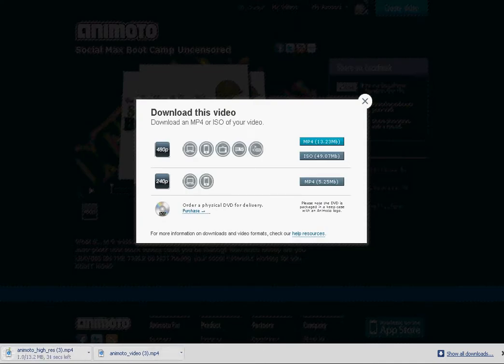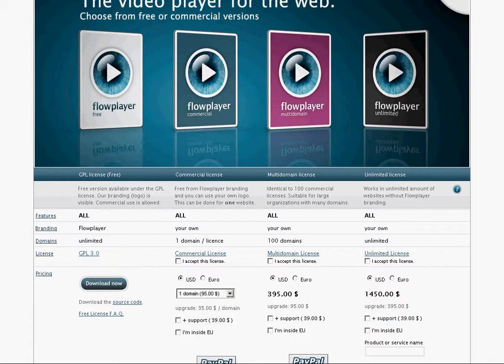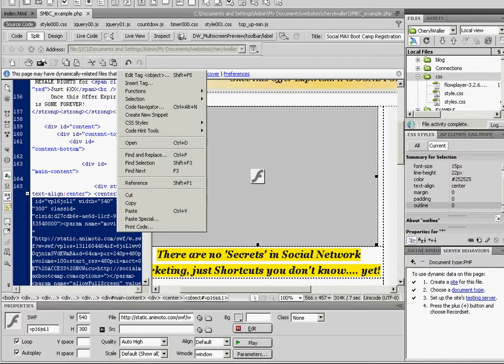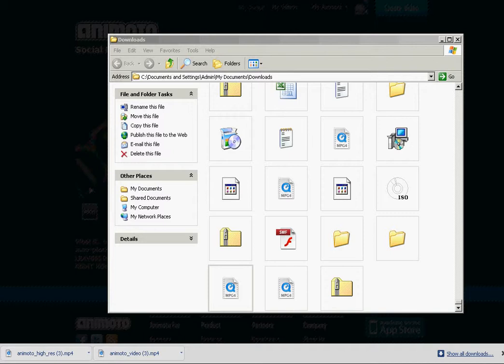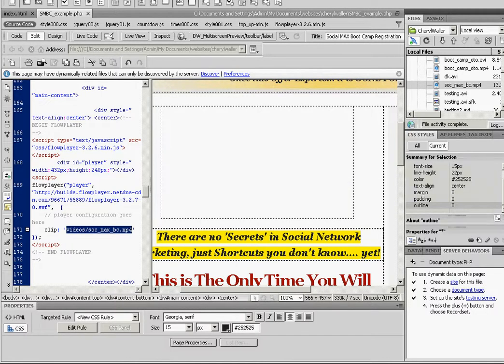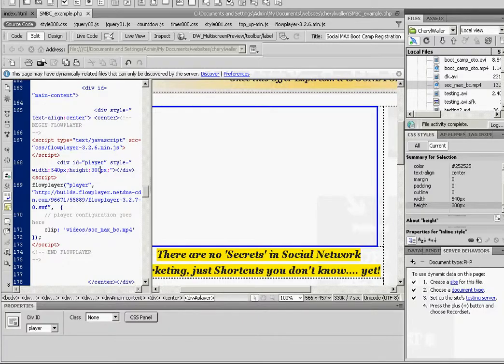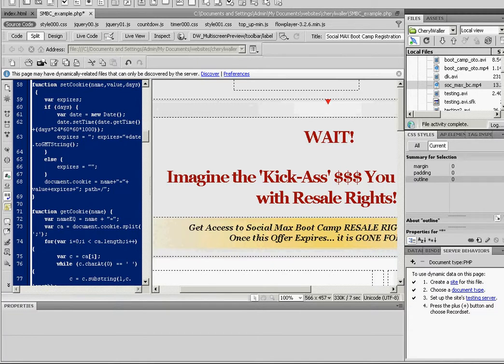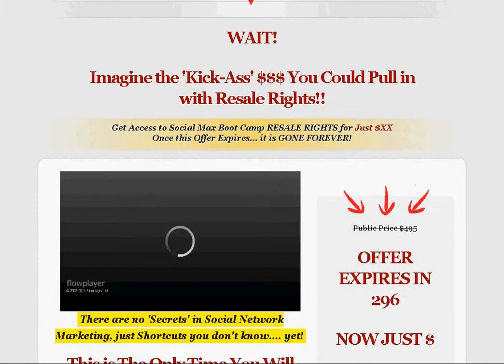Tools and tricks for Embedding Video into Your Website